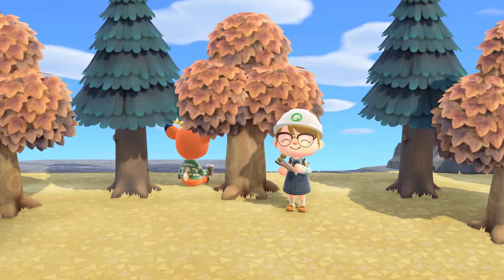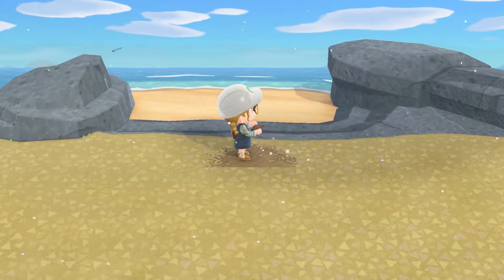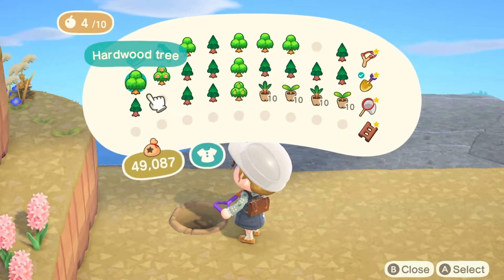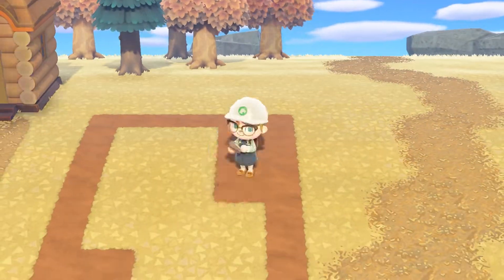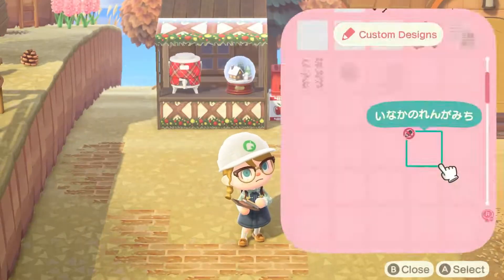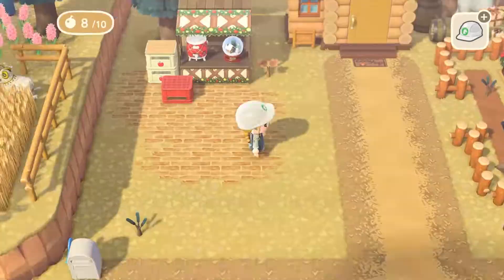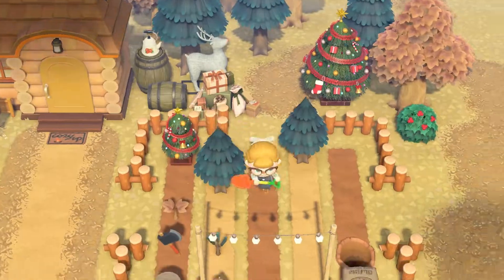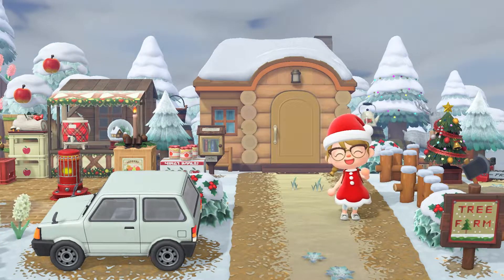Christmas Tree Farm Speed Build // Animal Crossing: New Horizons | CROSSMAS DAY 7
Today, I am building a cozy Christmas tree farm for Beau's log cabin. I hope you will enjoy! ☁️

Stay cozy! 💜 Katy

Codes:
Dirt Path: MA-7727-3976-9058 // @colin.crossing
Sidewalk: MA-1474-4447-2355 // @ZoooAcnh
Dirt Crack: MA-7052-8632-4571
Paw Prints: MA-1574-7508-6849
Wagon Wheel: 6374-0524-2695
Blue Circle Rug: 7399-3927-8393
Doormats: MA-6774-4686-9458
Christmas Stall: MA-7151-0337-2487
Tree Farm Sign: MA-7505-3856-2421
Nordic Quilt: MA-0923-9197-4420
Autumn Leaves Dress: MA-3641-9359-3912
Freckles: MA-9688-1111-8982